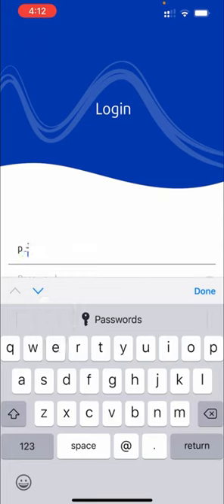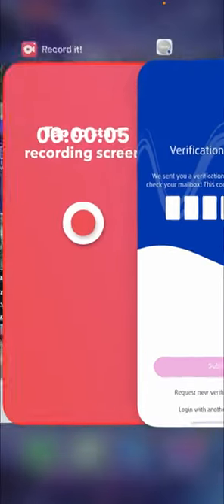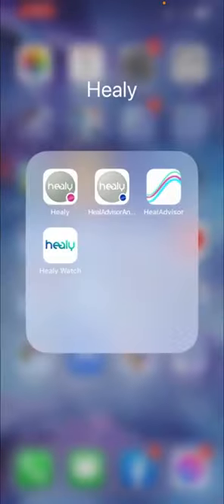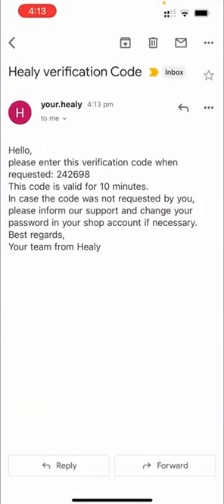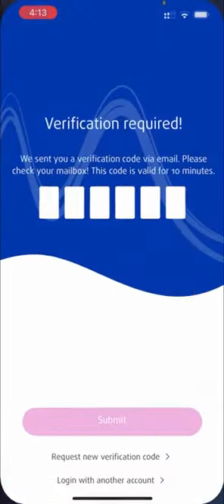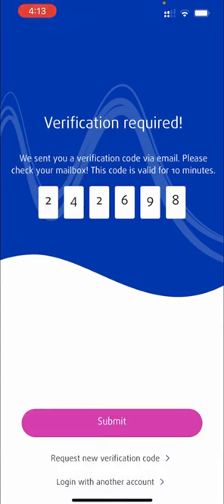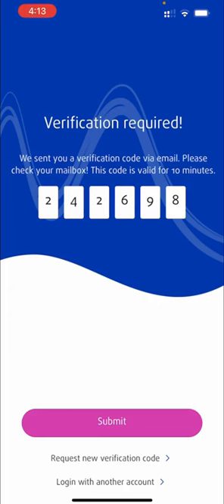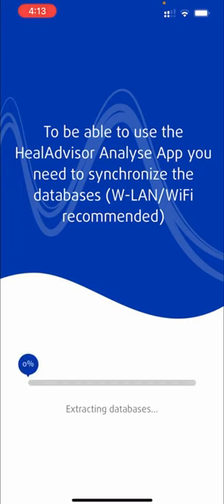No Need for Masterkey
You dont need any masterkey steps now by Peter Szauz.

Notice: Healy is designed to harmonize your Bioenergetic Field and enhance recovery, vitality and wellbeing, not to cure, treat, mitigate, diagnose or prevent disease.

The information on these pages is for reference and educational purposes only. It should not be treated as a substitute for professional medical advice, diagnosis or treatment. You should always seek such advice from a qualified medical professional.

注意：Healy 旨在协调您的生物能场并增强恢复、活力和幸福感，而不是治愈、治疗、减轻、诊断或预防疾病。

这些页面上的信息仅供参考和教育目的。它不应被视为专业医疗建议、诊断或治疗的替代品。您应该始终向合格的医疗专业人员寻求此类建议。